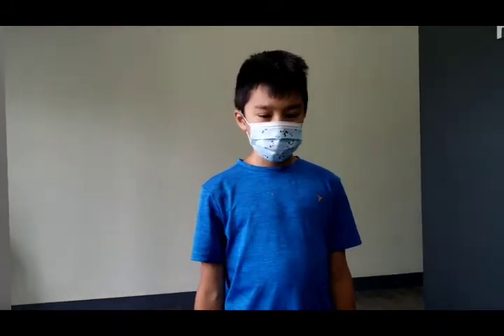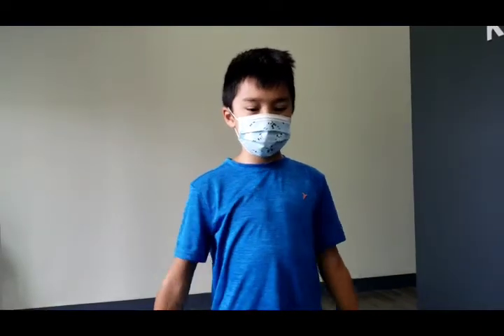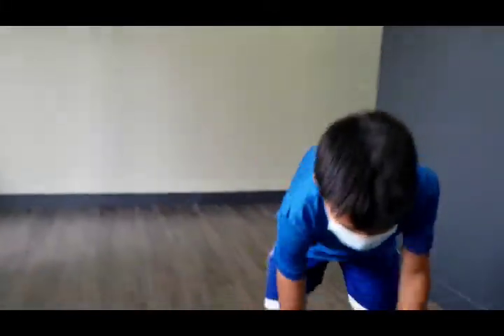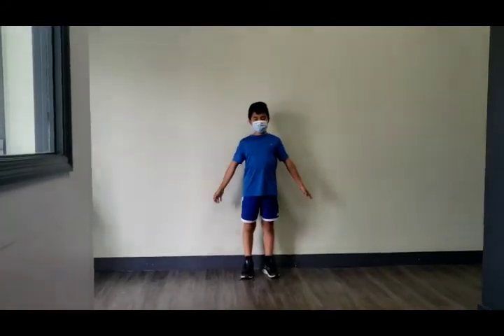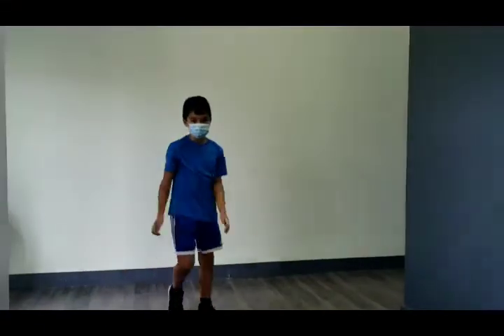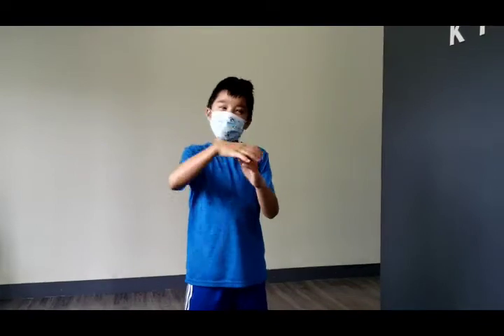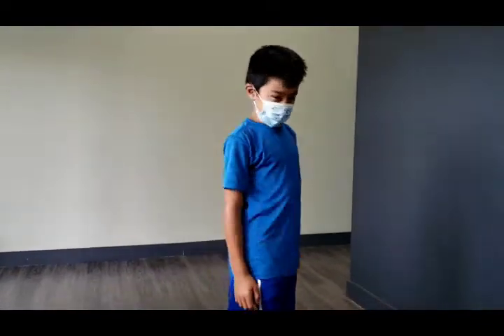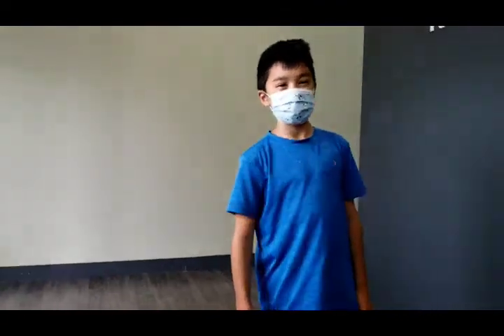Nicholas demonstrating his Dance program activated by gesture with Robomaster’s Image Recognition AI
This is our student Nicholas demonstrating his Robomaster program after learning Robomaster's image recognition AI during the Kidzwhiz Robomaster Robotics Summer Camp the week of August 24th, 2020.